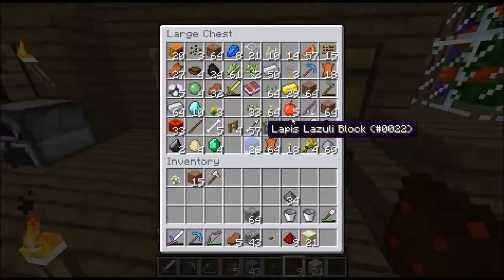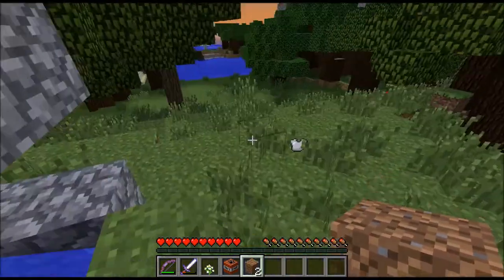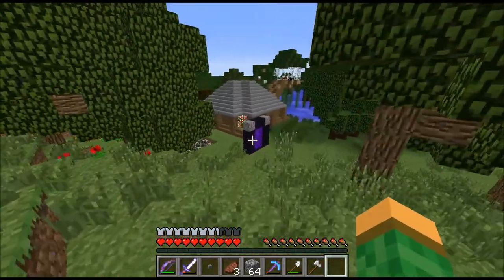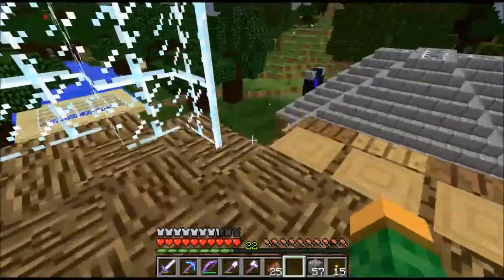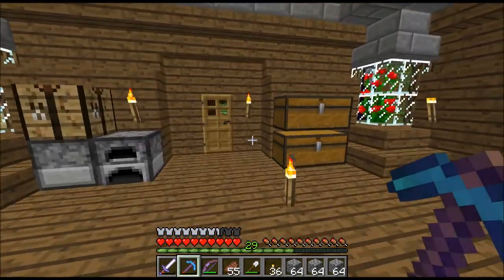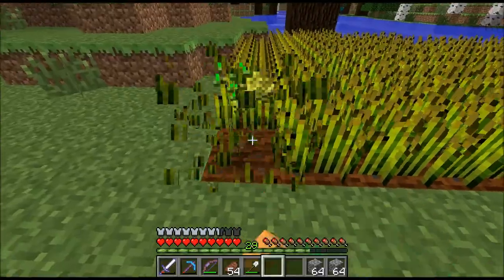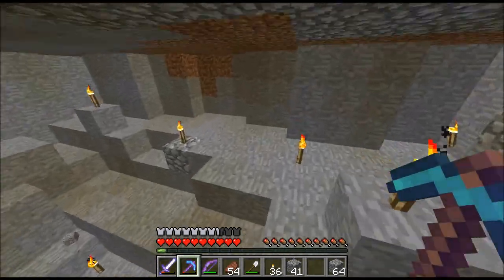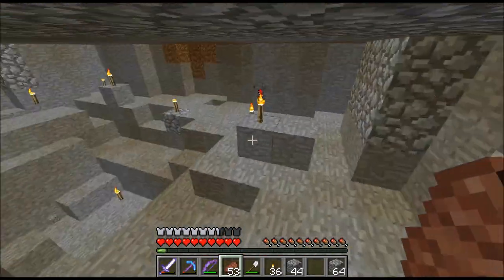Let's Play Survival Minecraft Ep13 A Dungeon Basement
Sorry for the delay but I am now uploading more Minecraft Survival. I get an epic screenshot that costs me my life.